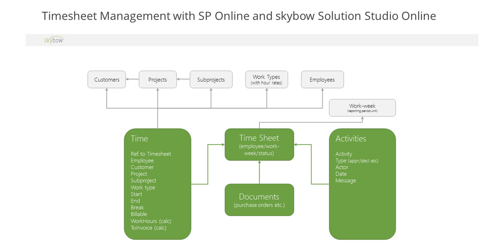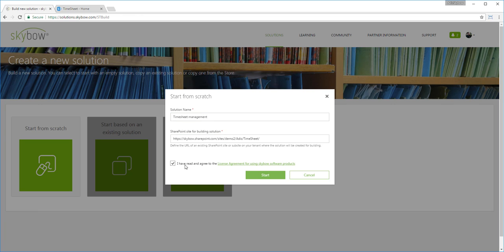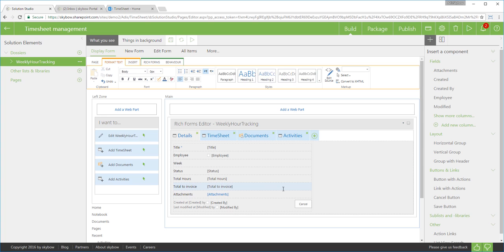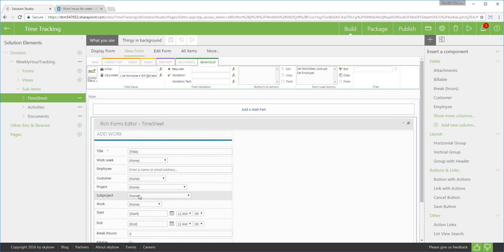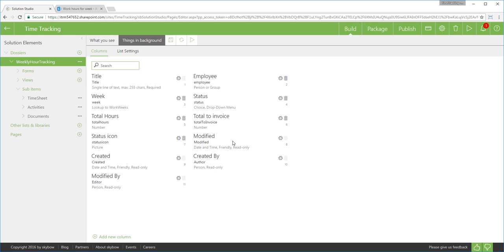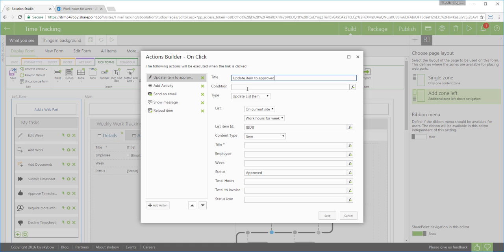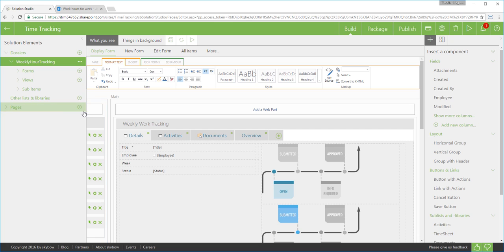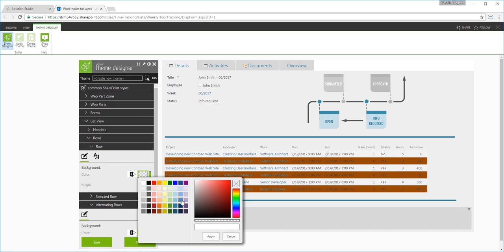skybow tutorial - Solution Studio Online in 5 minutes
Quick start with skybow Solution Studio online - what is it, how does it work, what kind of solutions can be built with it.